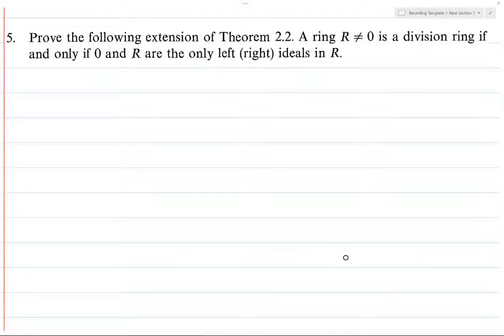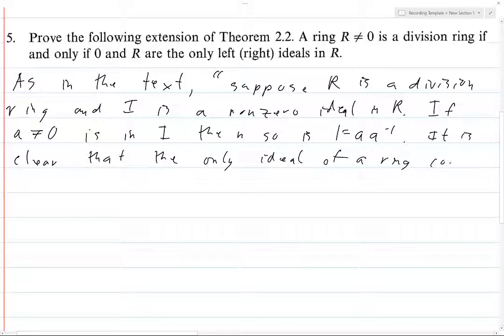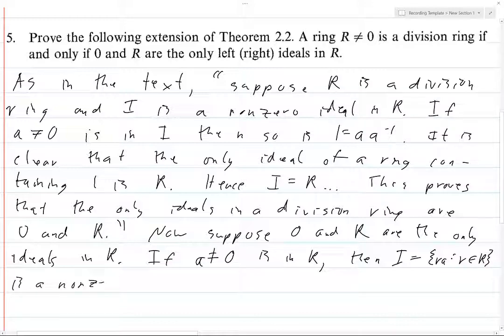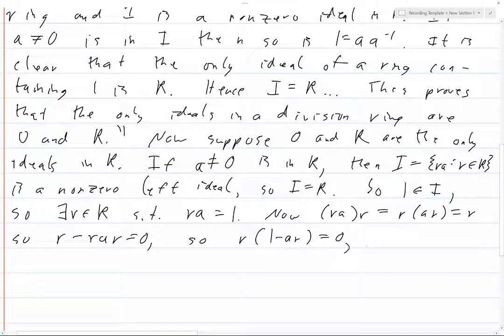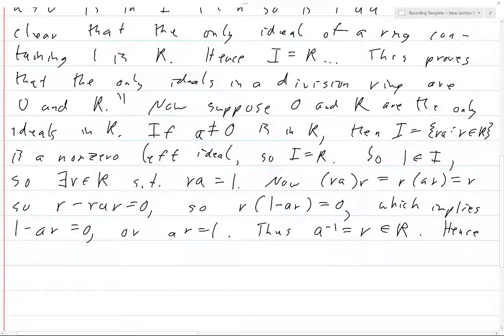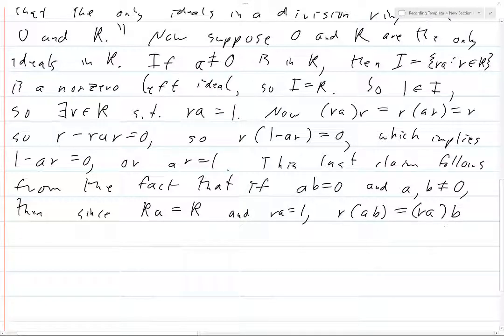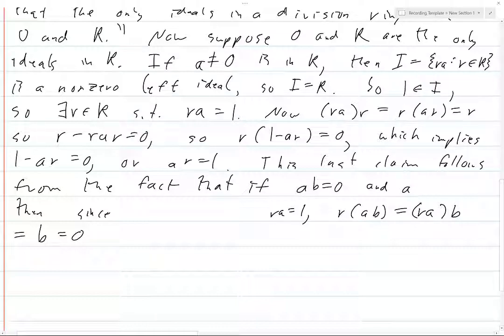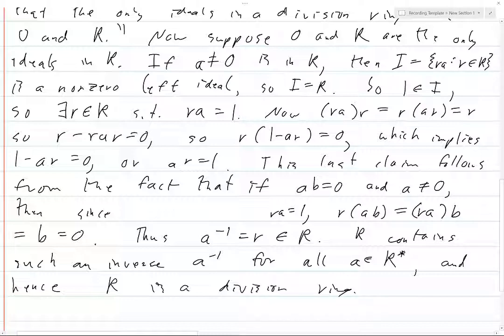Jacobson Section 2.5 Exercise 5